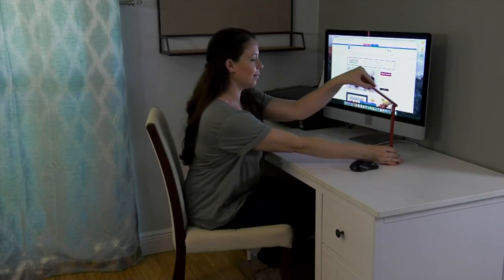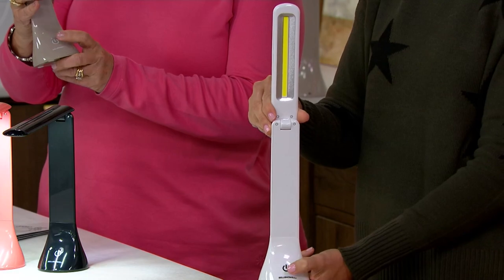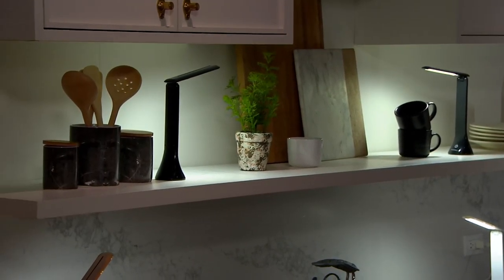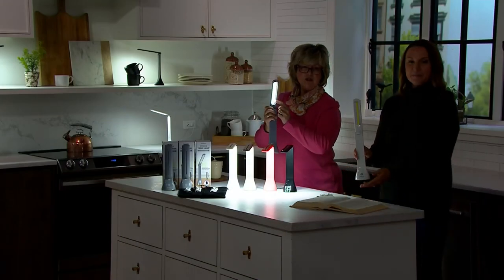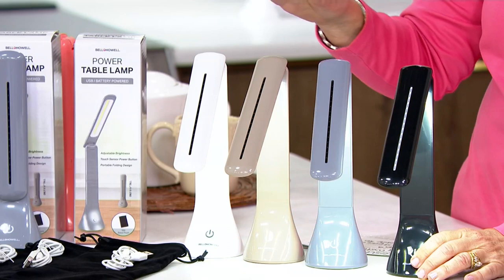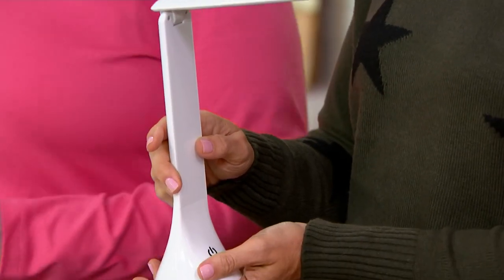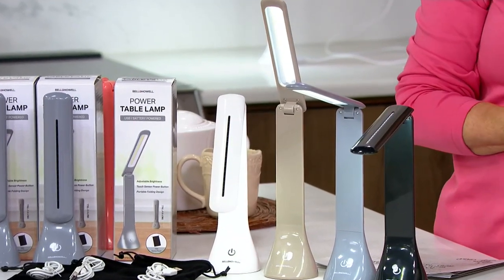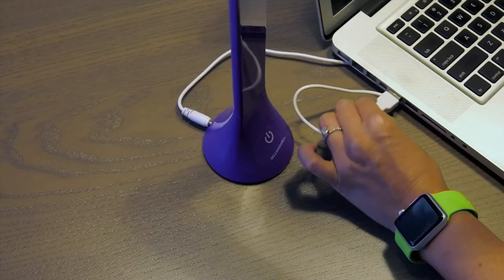Bell & Howell Set of 3 Table Reading Lamps with Pouch on QVC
Bell & Howell Set of 3 Table Reading Lamps with Pouch

Cuddle up with your favorite book -- or burn the midnight oil studying -- with just the right amount of light, no matter where you are, using these USB or battery-powered table lamps. Handy during power outages, they're also great for dorms when you don't want to wake your roomie. From Bell + Howell.